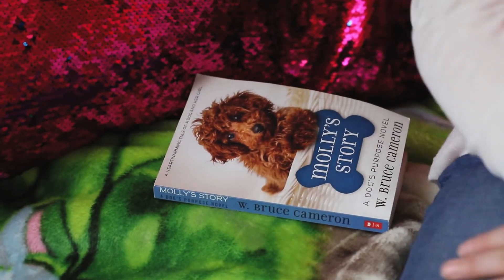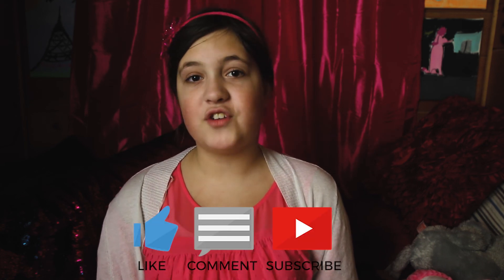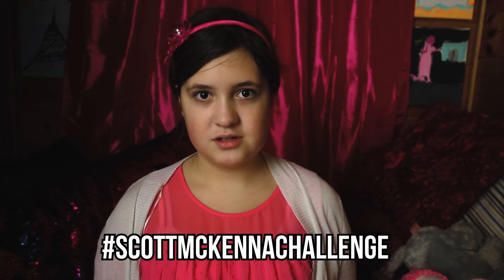Why Start A YouTube Channel?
Homeschool Filmmaker Episode 2/Day 2

As a result of answering the ScottMckennaChallenge , Adriana launched Homeschool Filmmaker.

She explains why she wanted to start a Youtube Channel, and why you should accept this challenge too!